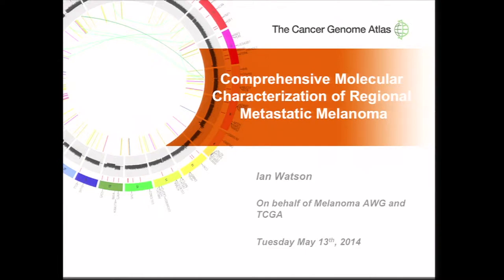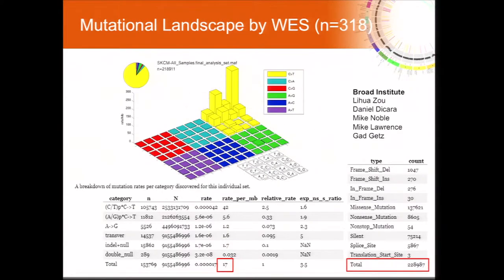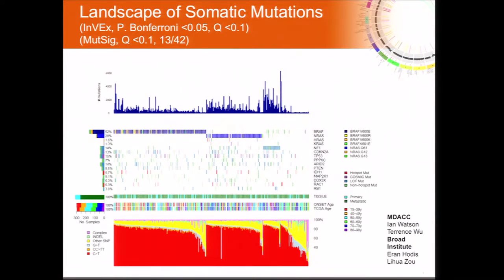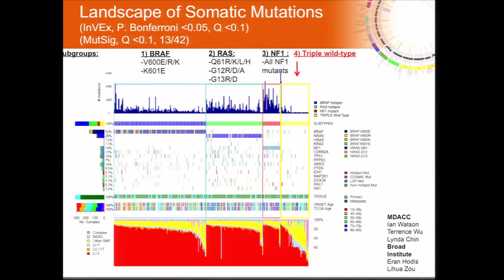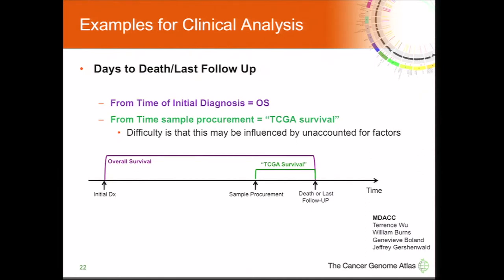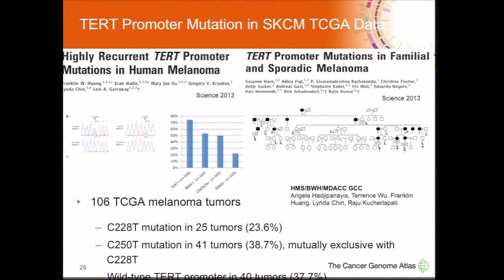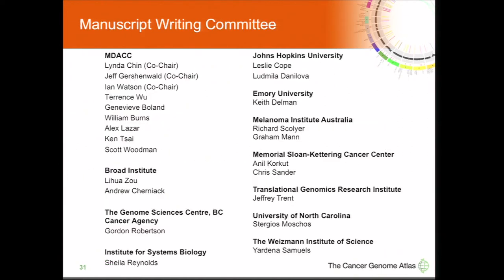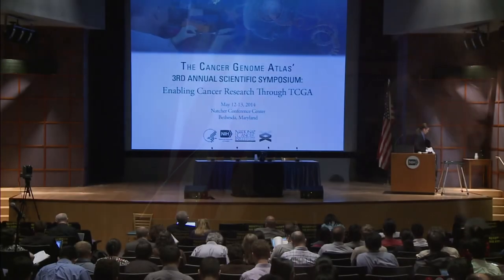Comprehensive Genomic Characterization of Cutaneous Melanoma - Ian Watson